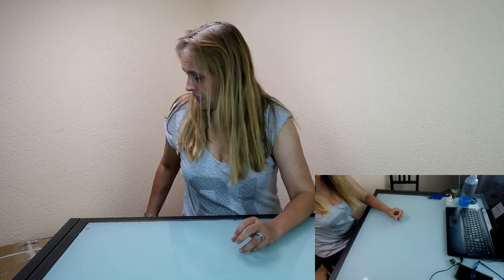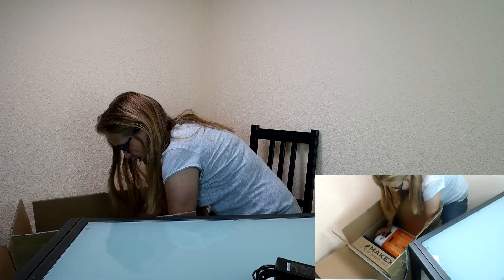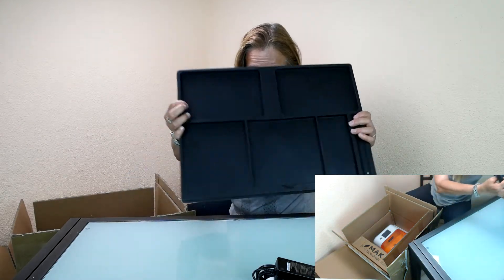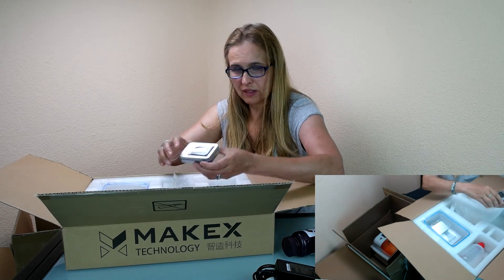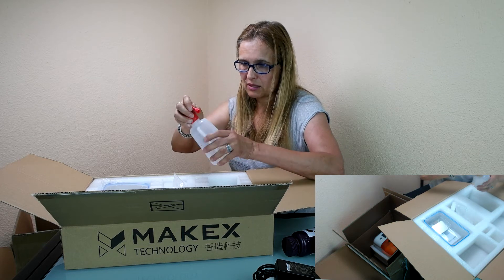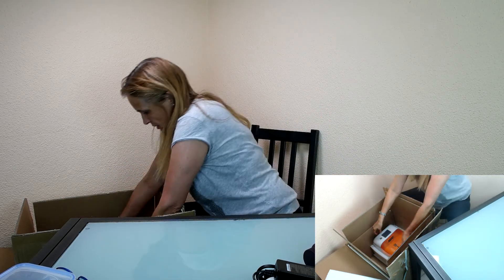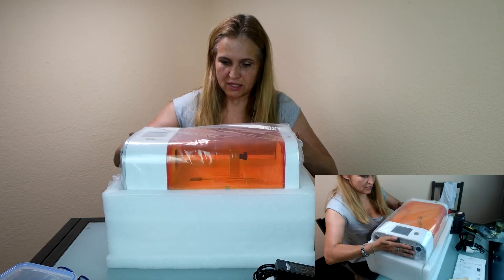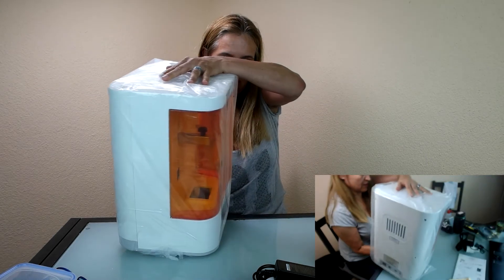Unboxing of the M-Jewelry DLP printer from MakeX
Last year in november I've backed the M-Jewelry DLP printer from MakeX on their Kickstarter campaign. I was lucky enough to get it as an early bird. It arrived over two weeks ago. As I was on vacation, I wasn't able to do the unboxing yet. So today was like christmas and birthday all together. What a nice machine! Can't wait to start using it.
The next parts will show the rest of the unpacking, how I set up the machine, the software & hopefully produce a nice looking print!